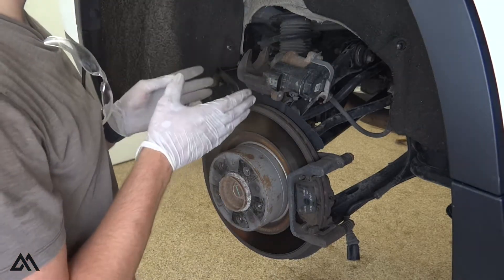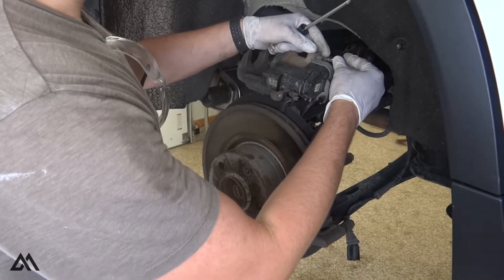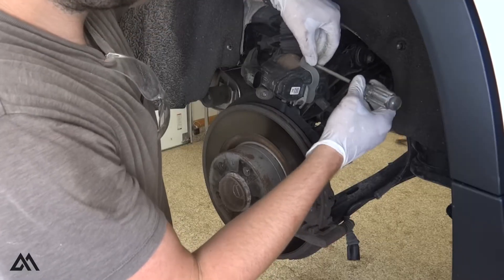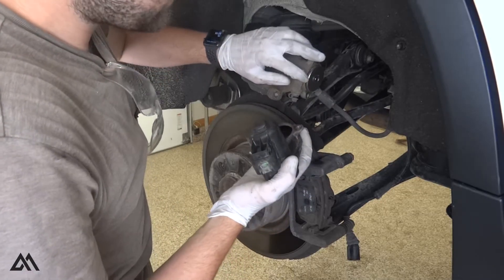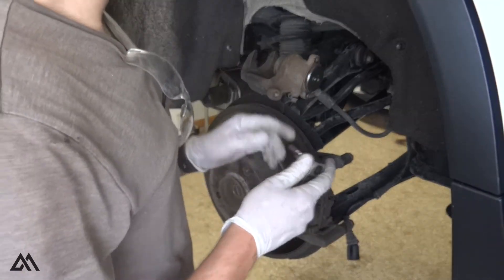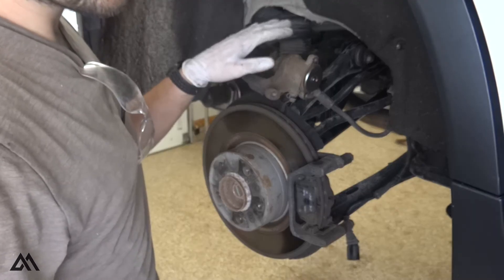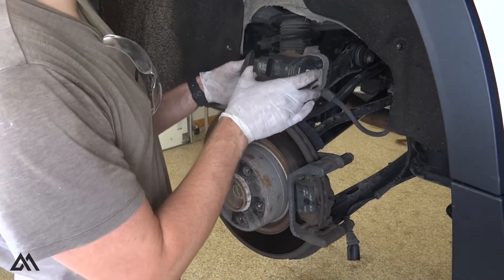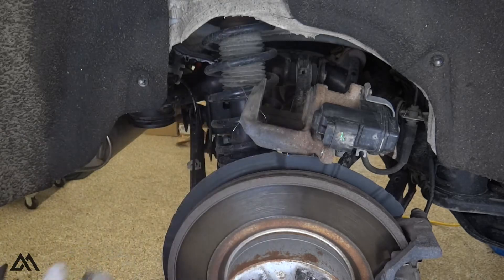How To Manually Retract Electronic Parking Brake Into Service Mode! 2015 BMW X3 Rear Brakes (F25)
In this video I will show you my process for retracting the electronic parking brake (EPB) using standard tools - no special tools needed.  This is not the recommended procedure for putting this caliper in service mode, so be aware that this is a work-around if youre like me and don't have the capability to access the vehicles computer.

Please let me know if you have any questions in the comment section below!